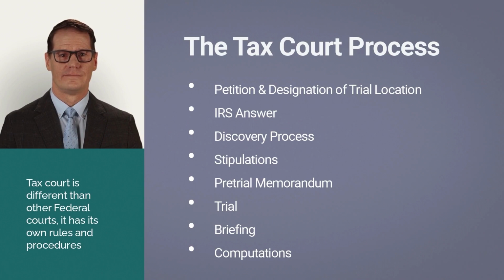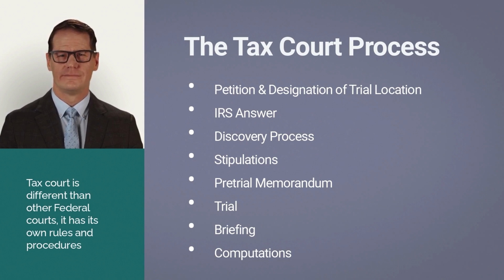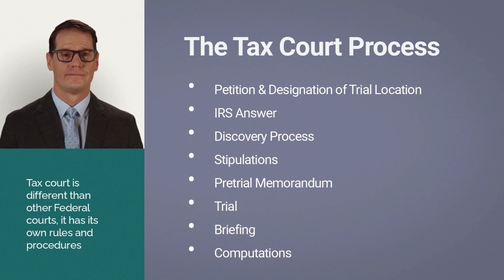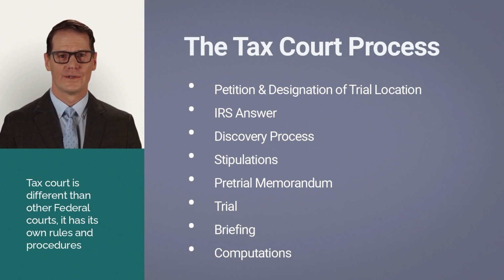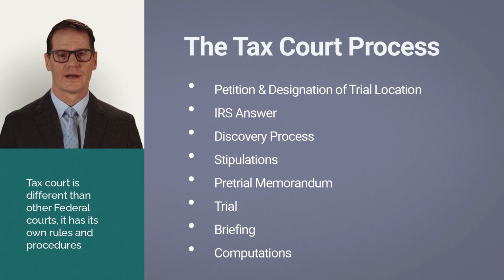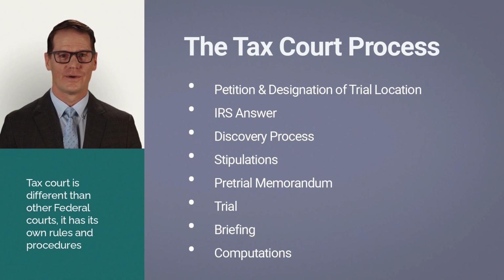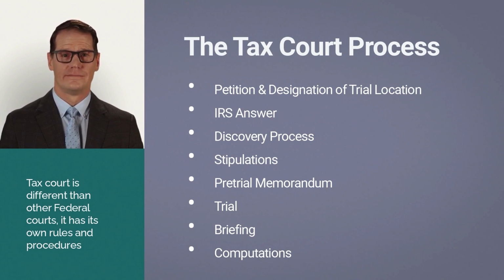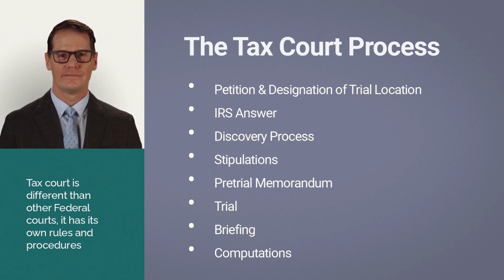An Overview of Tax Court Litigation: What You Need to Know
Tax court litigation can be a complex and intimidating process, but with knowledge of the process, you can feel confident and prepared. In this video, our tax attorneys provide an overview of the tax court litigation process--from the initial filing to the computations, we break down each step and explain what to expect.

Whether you're facing a tax dispute or just looking to educate yourself on the process, this video is a must-watch. With years of experience representing clients in tax court, Mitchell Tax Law is a trusted authority in the field and offers valuable insights for anyone navigating the tax court system.

Watch the AI avatar spokesperson go through the options!